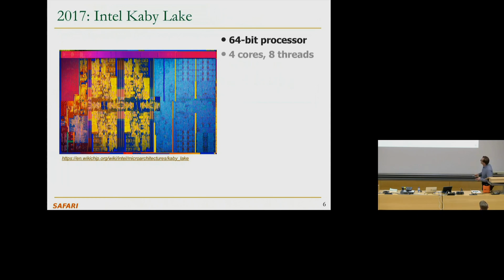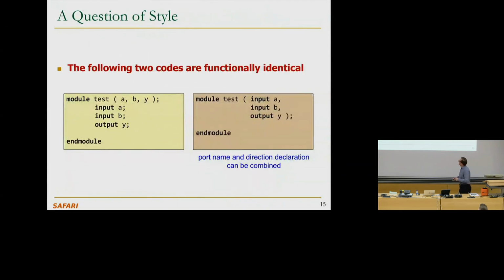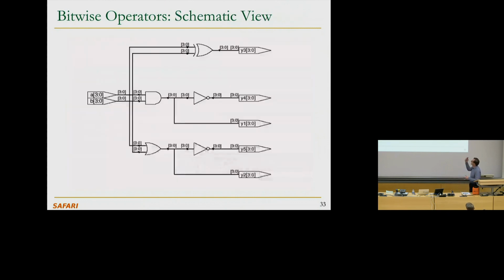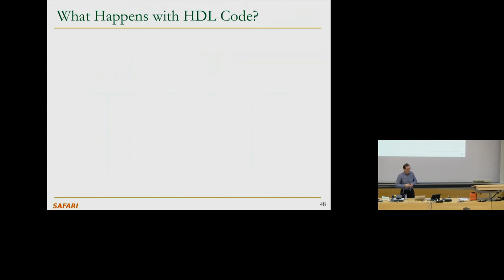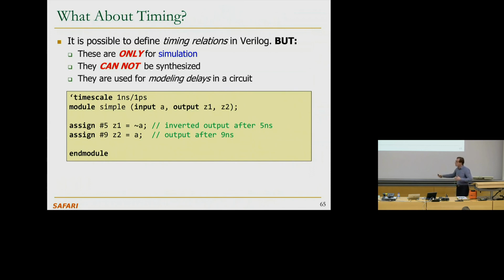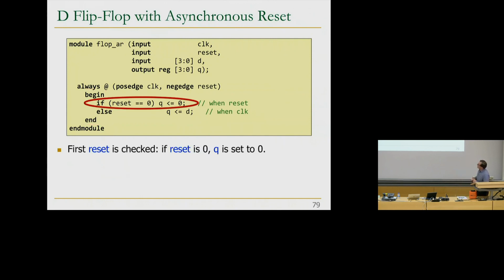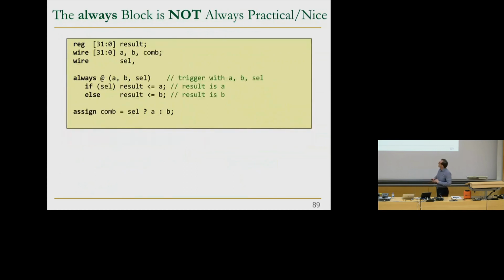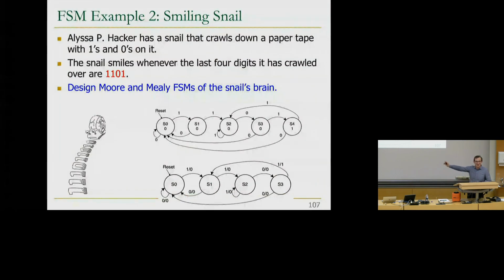Design of Digital Circuits - Lecture 7.2: Hardware Description and Verilog (ETH Zürich, Spring 2019)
Lecture 7.2: Hardware Description Languages and Verilog
Lecturer: Onur Mutlu
Date: March 14, 2019